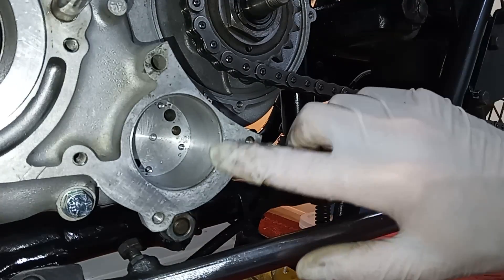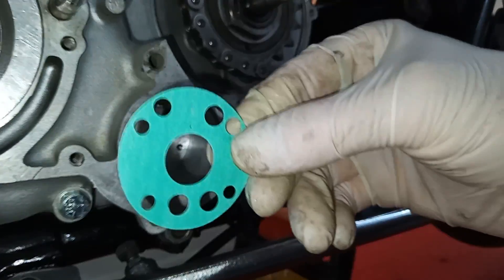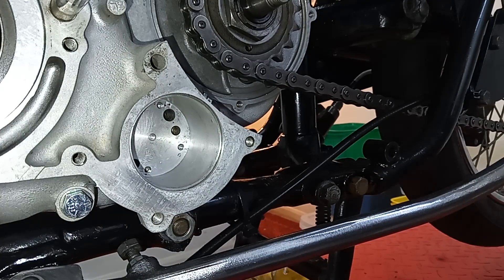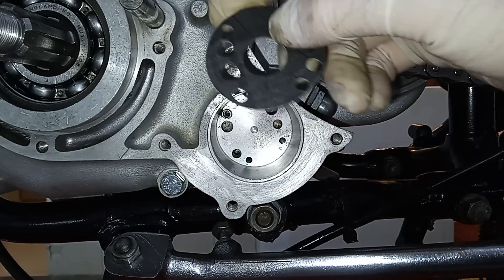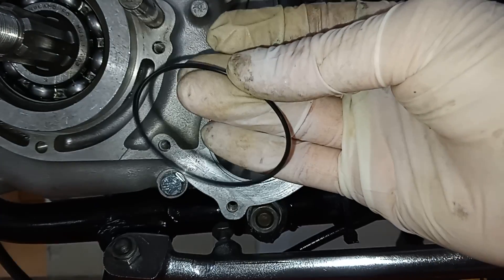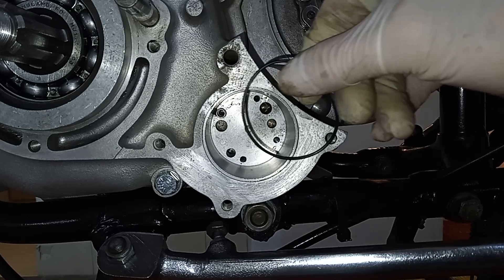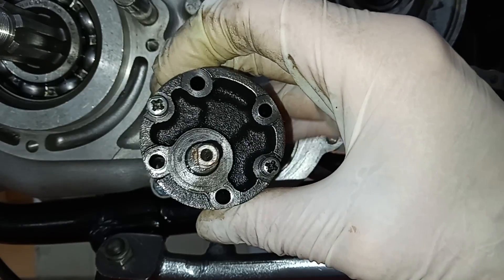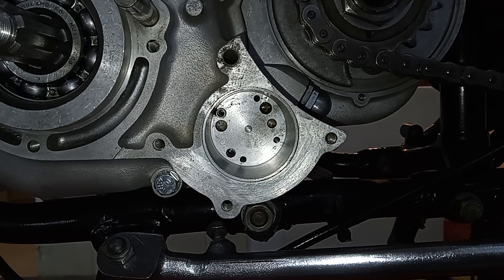Triumph Trident T160 Rebuild. Part 71: Preparing to refit the Oil Pump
This video is part of a series covering the complete strip down and rebuild of a 1975 Triumph Trident T160 engine. This particular video shows the oil pump being readied for refitting. We ensure that the pump housing is meticulously clean (this was thoroughly cleaned out when the crankcases came back from the vapour blasters). The 4 mounting holes are then identified, including the one with a dowel on it at the 11 O'Clock positin. This dowel fits into a recess in the end of the oil pump and ensures correct location. A slightly longer bolt than the other 3 is then used in this hole.